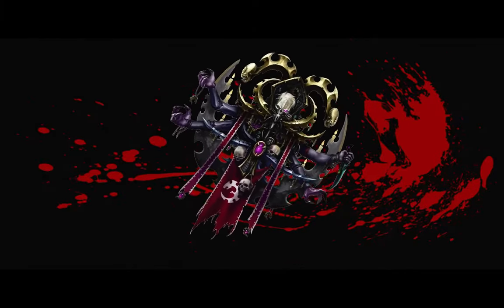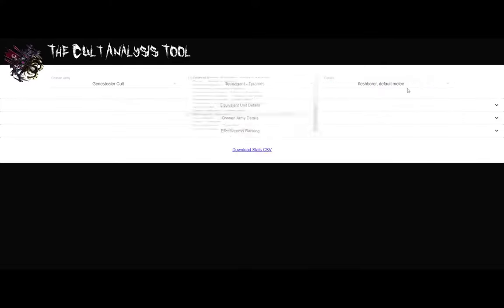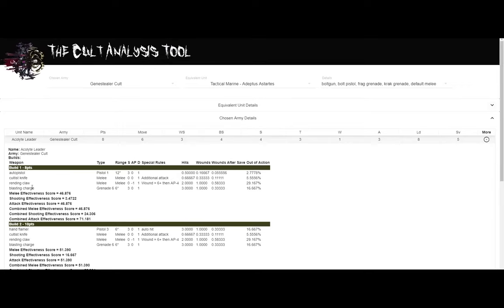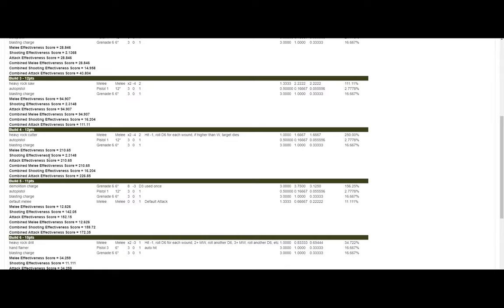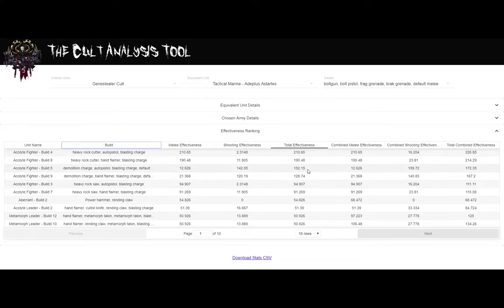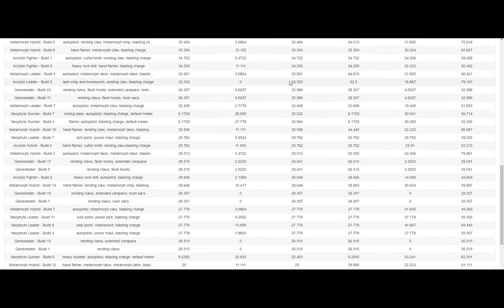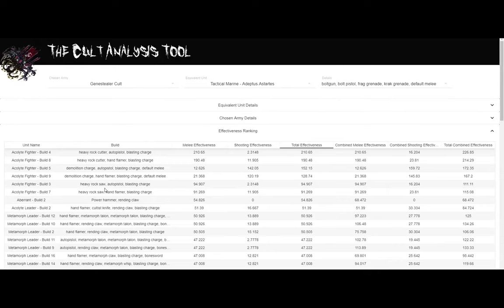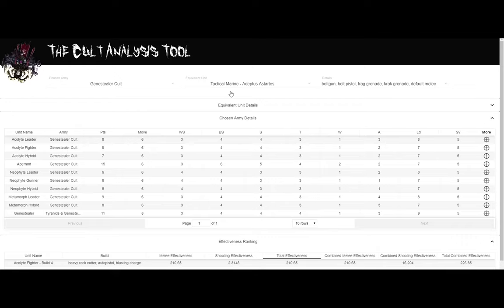The Cult Analysis Tool (CAT)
Life has been super busy lately, and my free time has been minimal. However, in my sparse downtime I have created a new web application called the Cult Analysis Tool, or the CAT for short. The CAT is an army analysis tool that compares an army to an equivalent unit, then ranking those units form "best" to "worst". As of right now, this tool can calculate killing ability. How good at killing is a specific build for a specific unit in an army. It's actually been pretty interesting stuff, and with the limited time I have allocated to this project, it's turning out nicely. Just be aware, this is just a tool to give a broad answer to these questions, I haven't taken into account a lot of things, like movement, certain special skills, etc. Also, right now this tool only looks at a units attacking ability, I haven't done survivability yet. I plan to do that as the next step. But this is a WIP prototype of a cool tool that can give a lot of insight about a unit. I know a lot of you would probably like to get your hands on this tool, but this will remain private for now, and possibly ever. GW would definitely not like this one, and I don't want any legal trouble :-) For now, you get to see the tool, get to see the results of my analysis, and give me input. Please, for the love of god, give me some input. What do you like? What do you hate? What would you like to see? What other things should I consider? The more I get from the community, the better I can make this work. Anyways, I hope you enjoy the video, and I hope to make more down the road with this tool, and other awesome stuff.

Usually I like to make a more polished video, so I apologize for the the "um's" and stuttering here and there. Video was done all in one take, so I was bound to mess up. Attempts were made